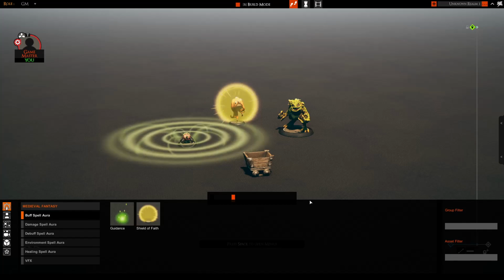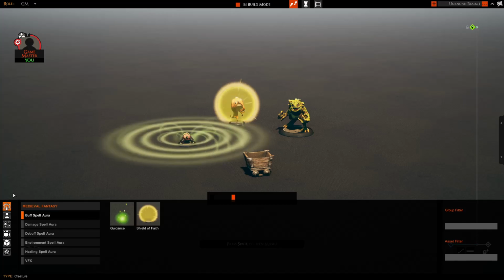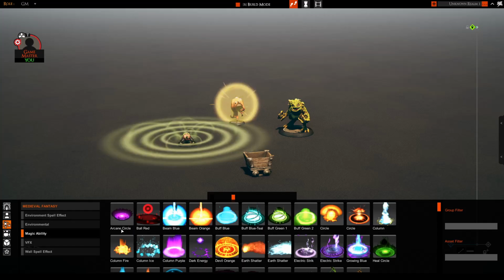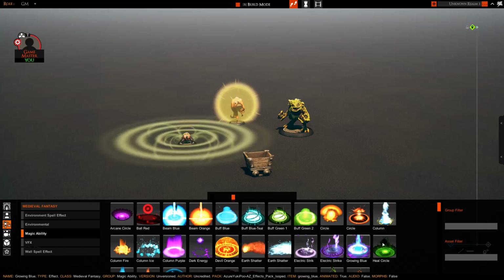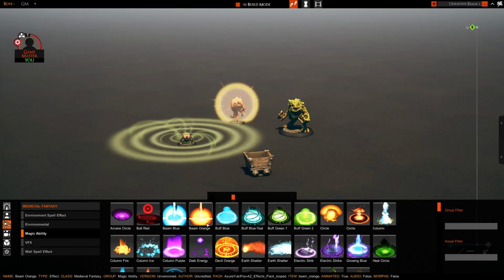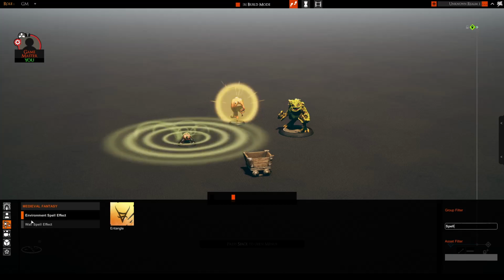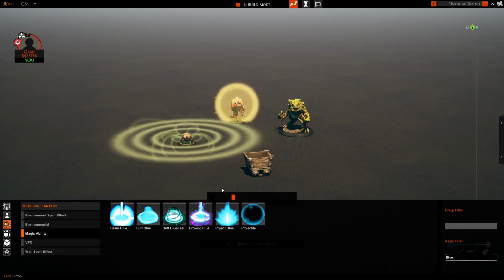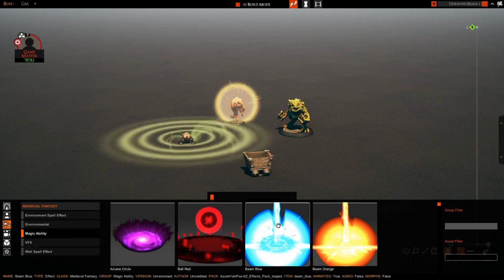Talespire - Common Custom Menu Plugin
This is a demo of the Common Custom Menu Plugin which provides a common menu to which custom content plugins can register assets.